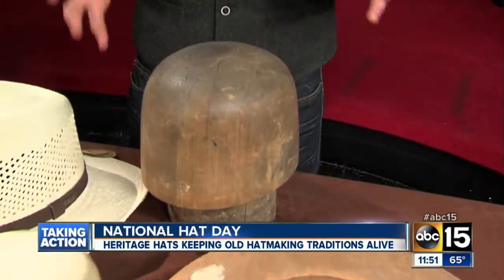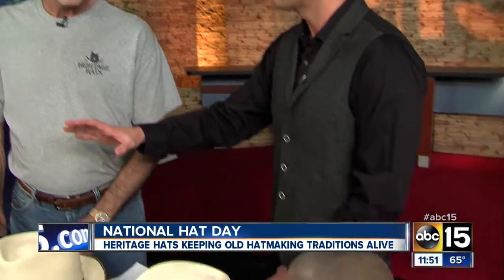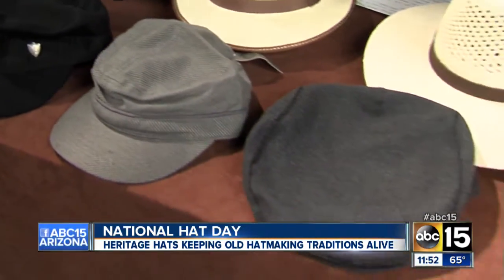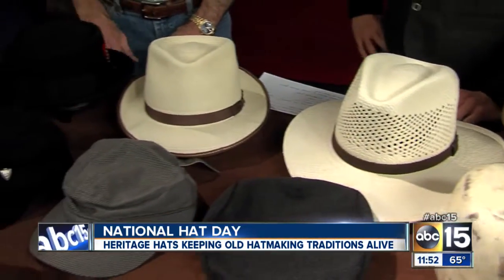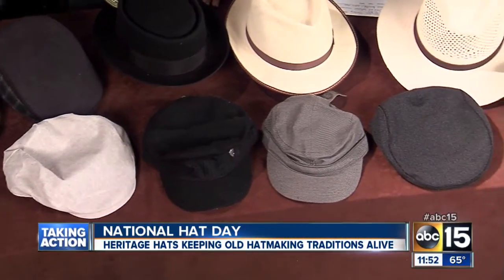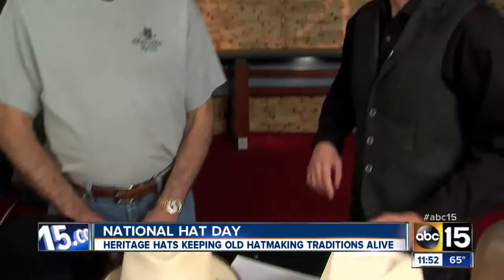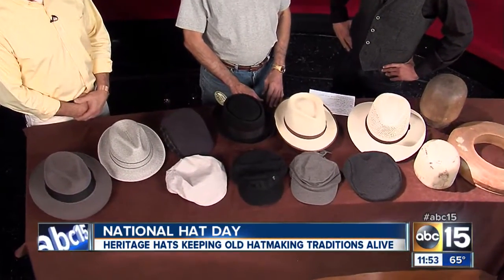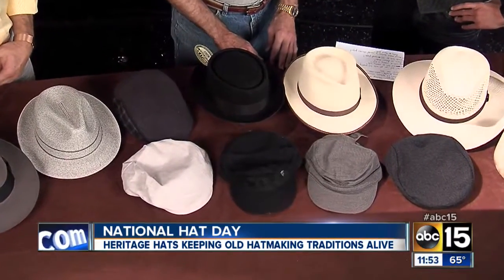National Hat Day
Heritage Hats is keeping old hatmaking traditions alive in the Valley.